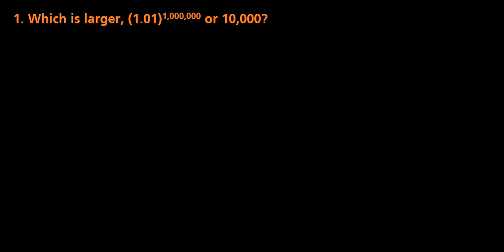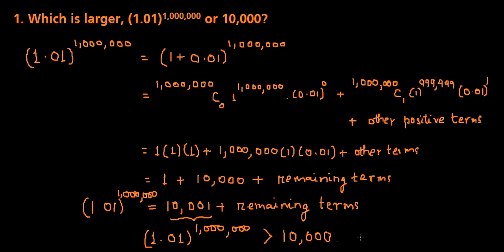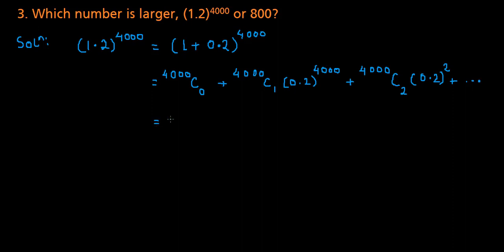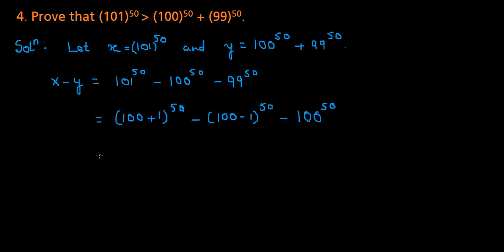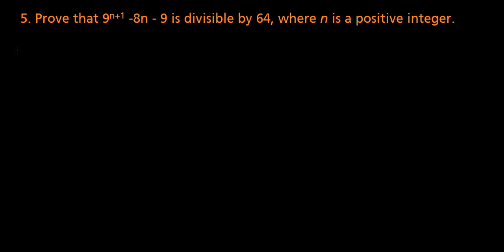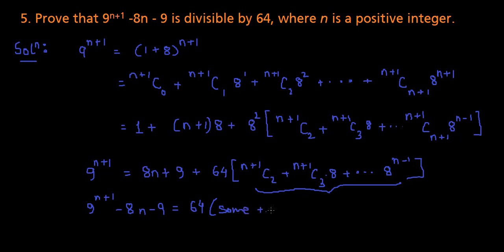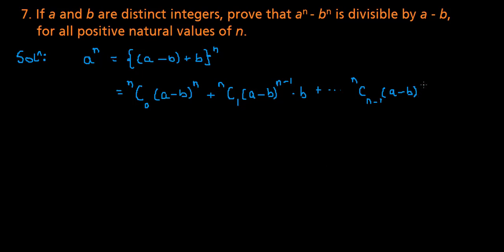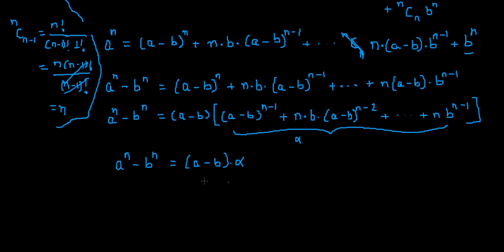#8 | Application of Binomial Theorem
In this lecture, we use the binomial theorem to certain application based problems.